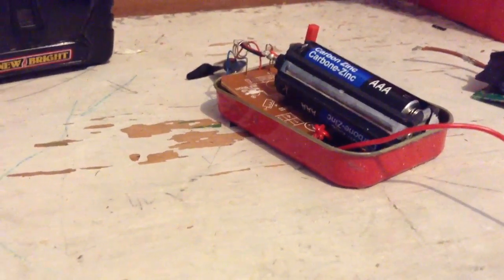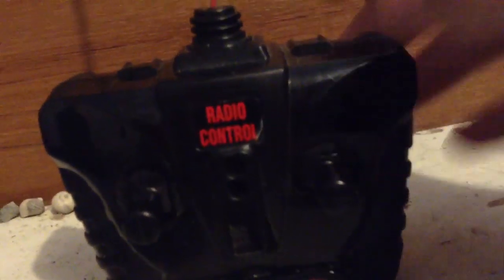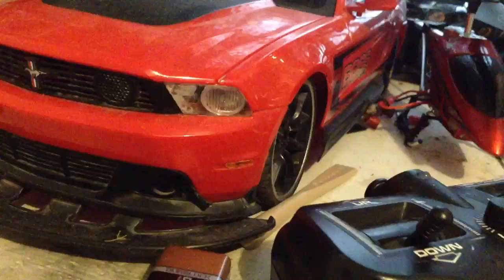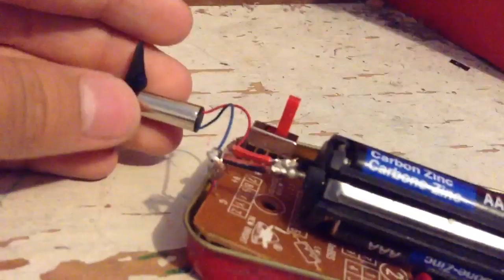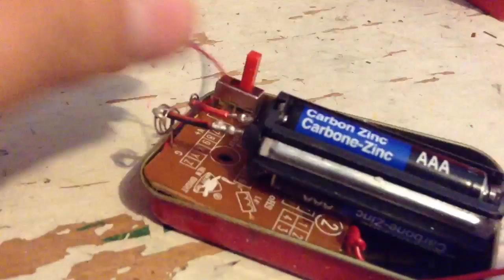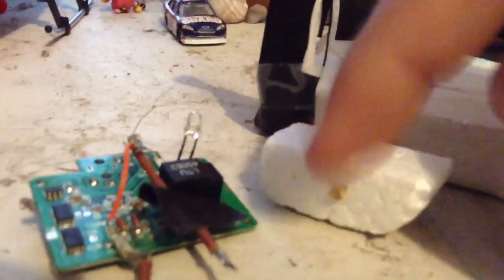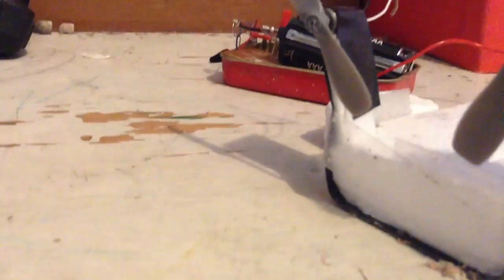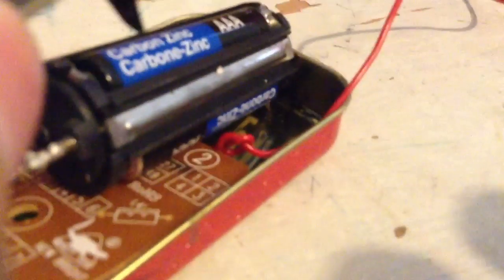Homemade mini rc boat/Part 1